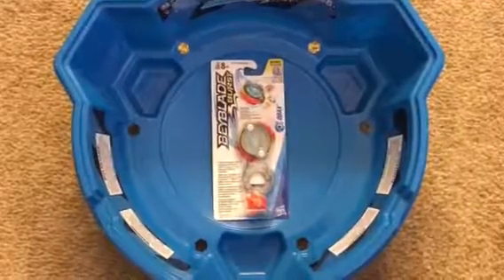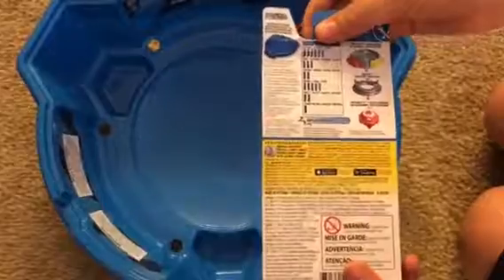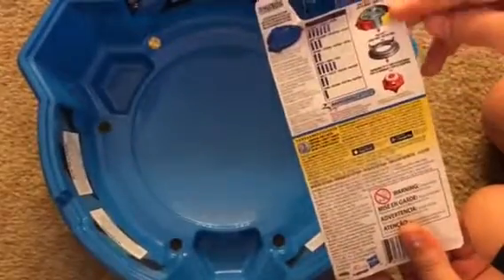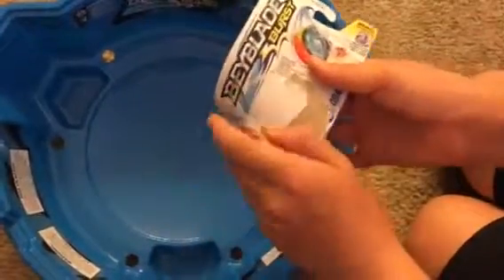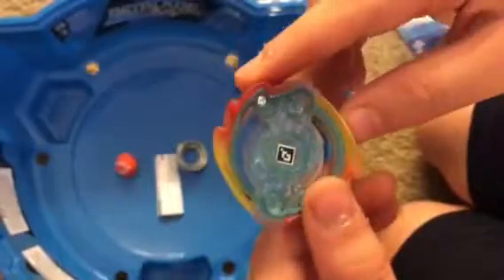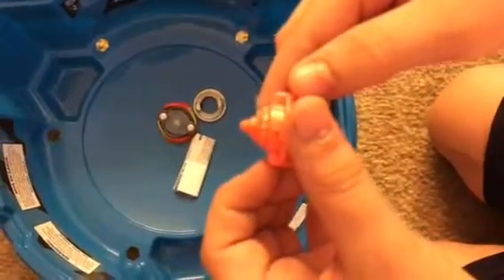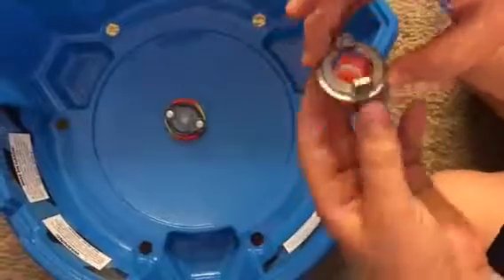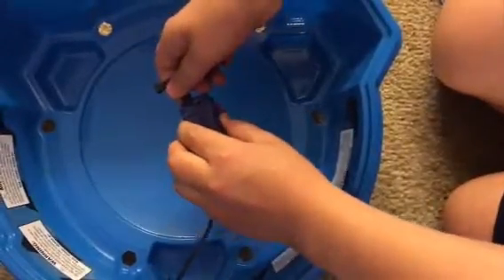Beyblade burst :Odax